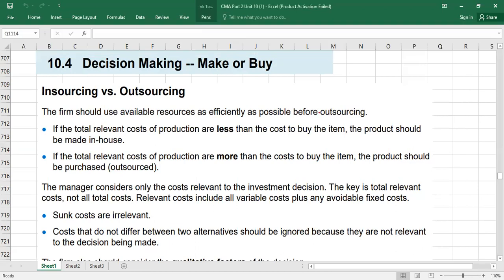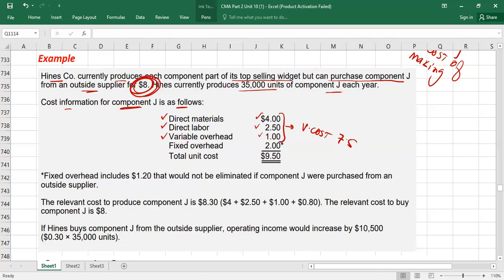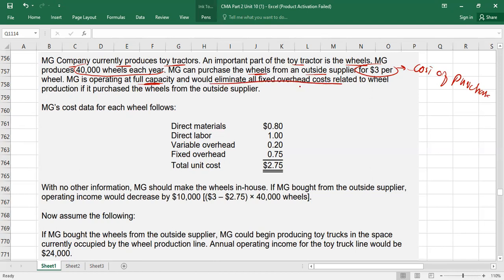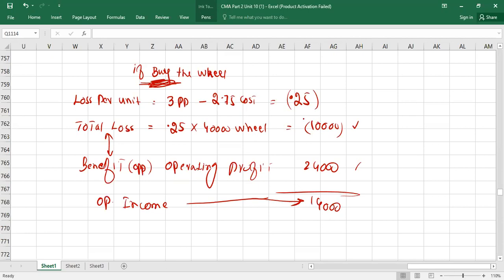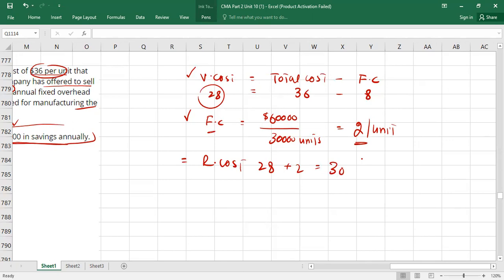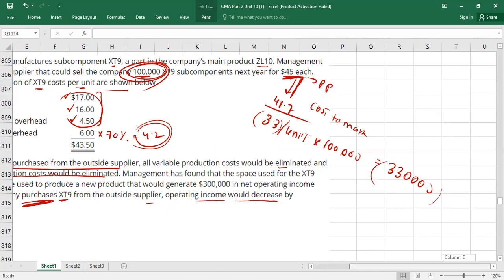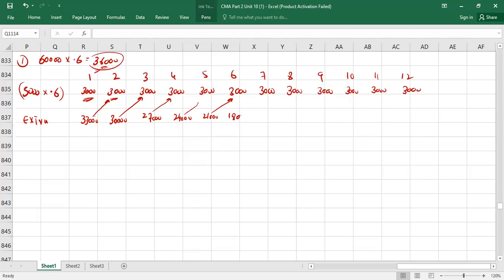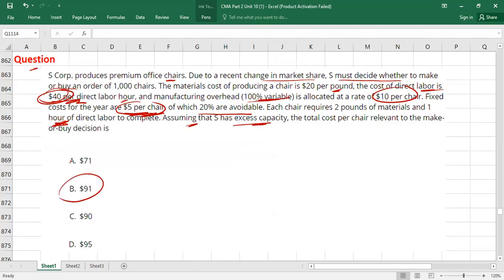Decision Making - Make or Buy Decision | Insourcing vs. Outsourcing | CMA (US)-PART 2 Lec 8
This Video covers "Decision Making - Make or Buy Decision ". The following topics are covered in this video.

1- What is the Make or Buy Decision,
2-  Relevant costs under make or buy decision,
3- How to calculate the effect of making or buying decisionn on operating income,
4- How to calculate the opportunity cost in make or buy decision,
5- Practice Questions of make or buy decisions,

What is the Make or Buy Decision, Relevant costs under make or buy decision, How to calculate the effect of making or buying decision on operating income, How to calculate the opportunity cost in make or buy decision, Practice Questions of make or buy decisions,  CPA, CMA, CMA lecture series, CMA part 2 videos, best lecture for CMA, CMA US, ACCA, CA, cost and management accounting,